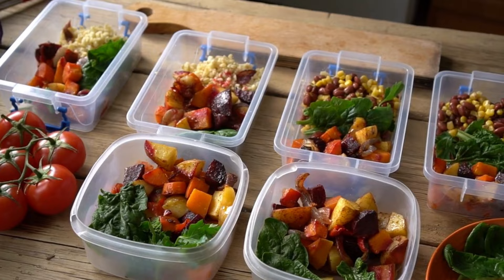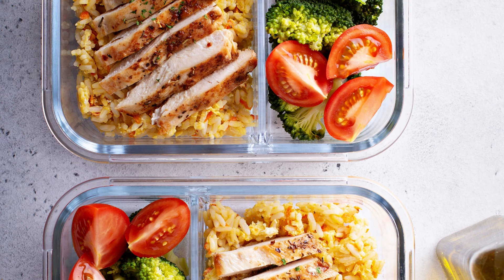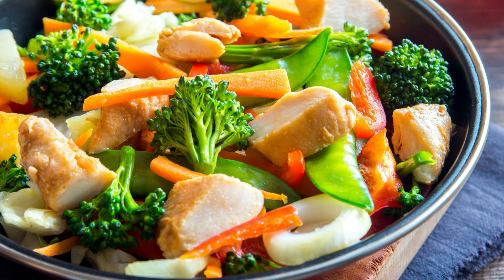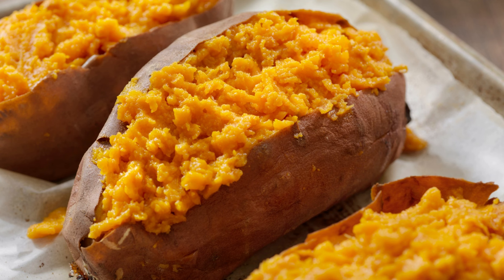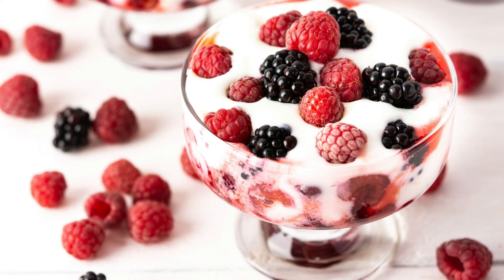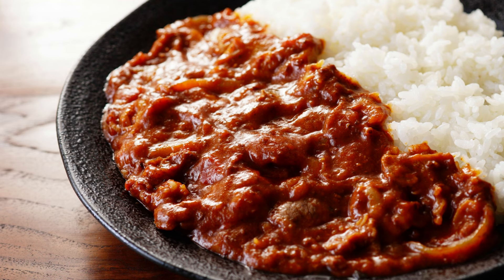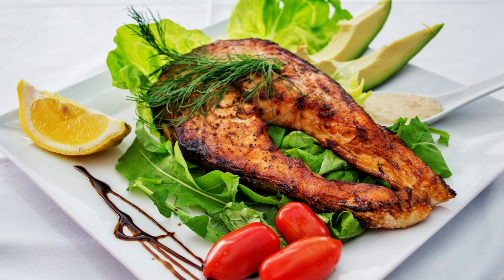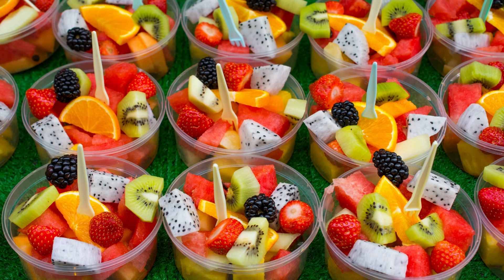10 Healthy Meal Prep Ideas for This Week, @go-smart Go-Smart, gosmart,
@go-smart, gosmart, Go-Smart, Gosmart, 10 Healthy Meal Prep Ideas for This Week,

In this channel, you will find various videos that discuss topics such as balanced diet, healthy food, healthy diet, weight control, exercise and diet, and healthy and easy diet tips.

This channel also provides an in-depth explanation about human nutrition and the benefits of fruits, such as fruits that are rich in antioxidants, fiber, vitamins, and minerals important for maintaining body health and preventing various chronic diseases.

In addition, this channel also discusses the introduction of pets, wild animals, birds, poultry etc

In each video, viewers will be provided with accurate and reliable information, supported by scientifically recognized and up-to-date sources.

By following this channel, you will learn how to build a healthy eating pattern, including including the right fruits in your daily diet.

This is a channel of basic natural health knowledge, and general knowledge related to nature, for all age groups.

This video is very useful for all of us who love health in a natural way and basic knowledge about fruits and other healthy foods.

I don't have any pictures or videos, I took them all from sources that allowed me to repost, but I only took snippets of the footage with a time of less than 5 seconds.

I would like to express my gratitude to the owners and designers of the application who have supported the creation of this video.

"There will be nothing big, if there is nothing small",

Warm Regards,
@go-smart, Go-Smart
Youtube.com/@go-smart

Design and editing: Canva
Design finishing: Capcut
Image and video source: Google image and Pinterest